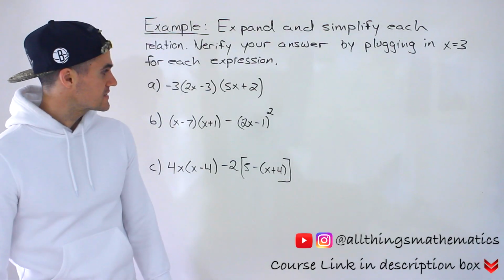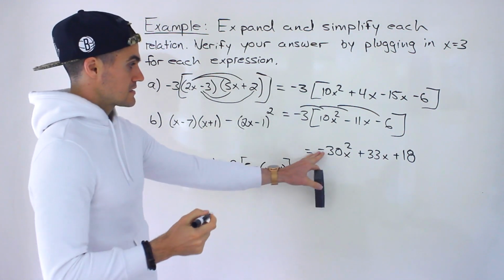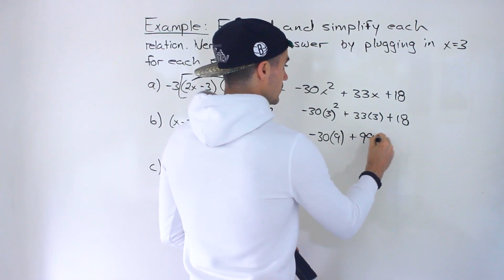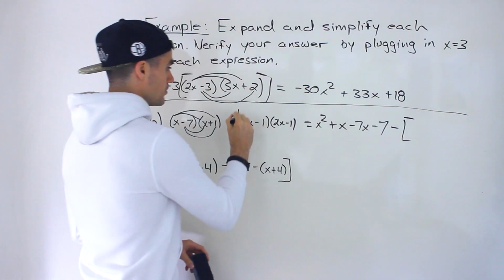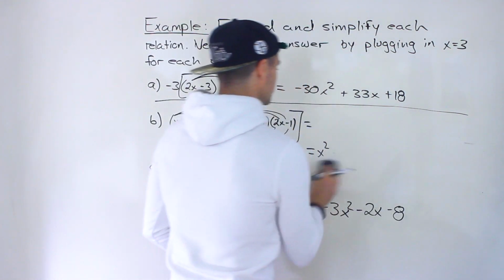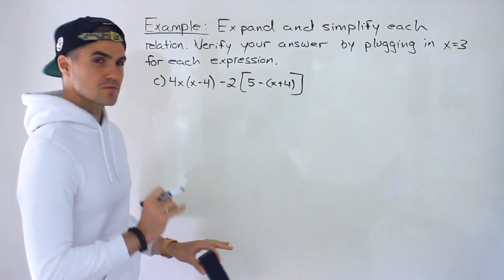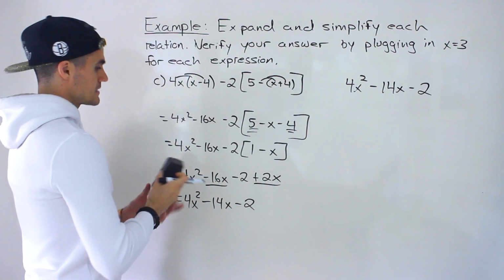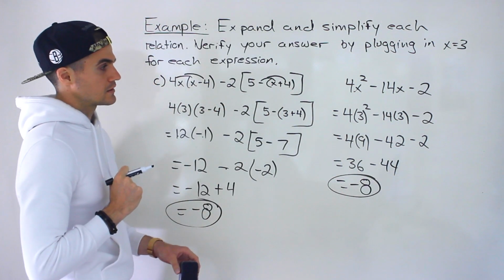Grade 10 Math (Ontario, MPM2D) - Plug x-values into Expanded Expressions